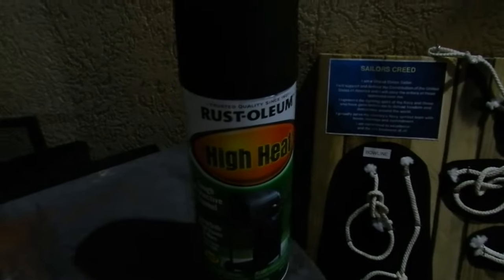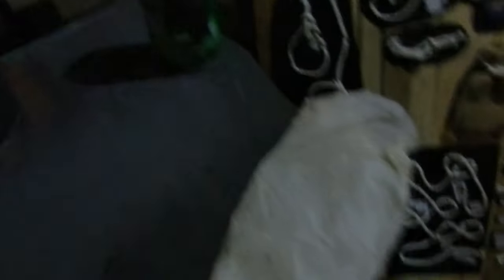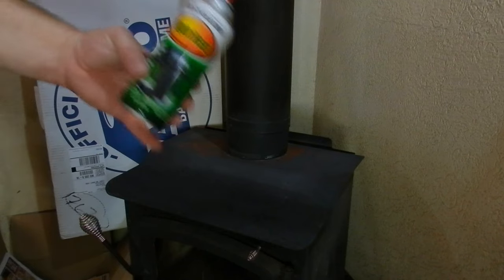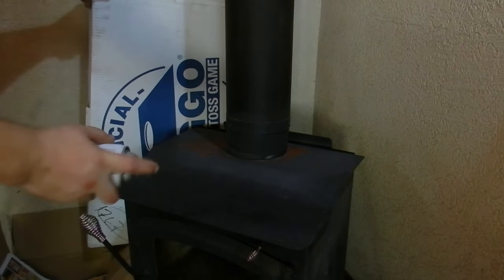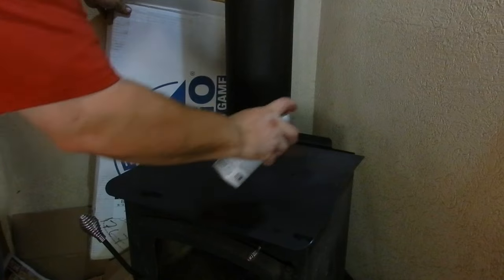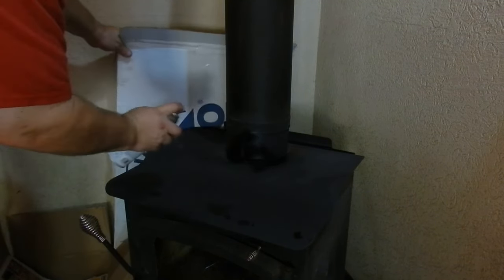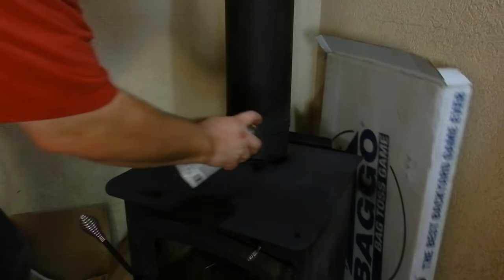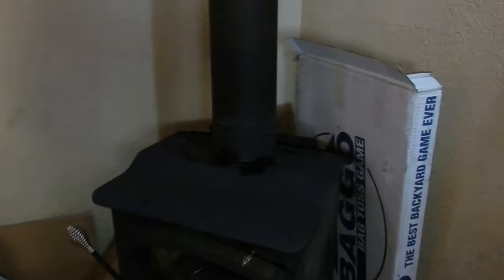How to Paint a Wood Burning Stove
In my case...  No primer needed.